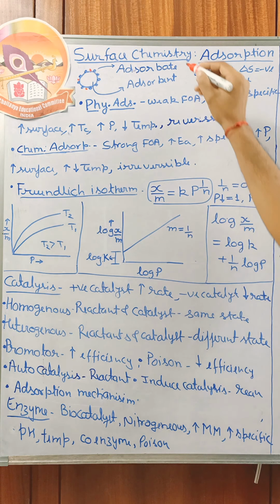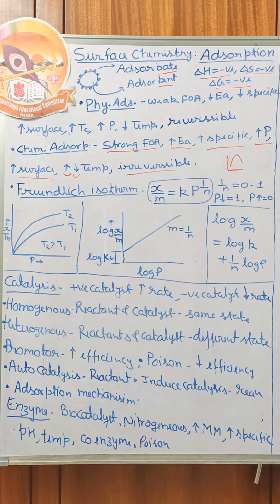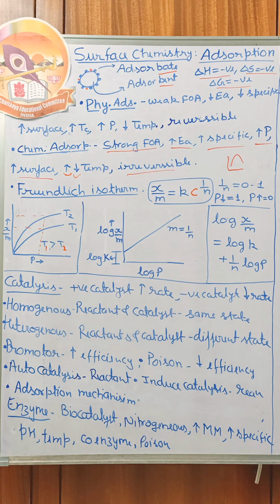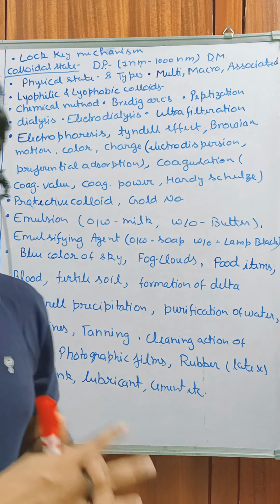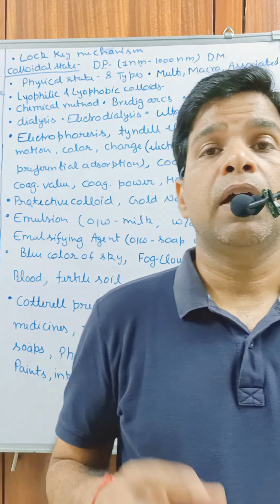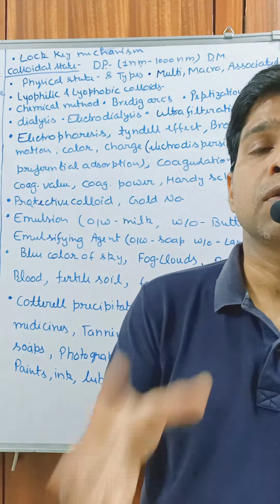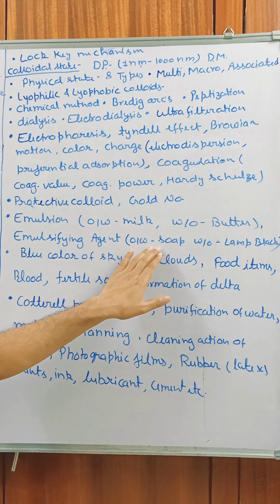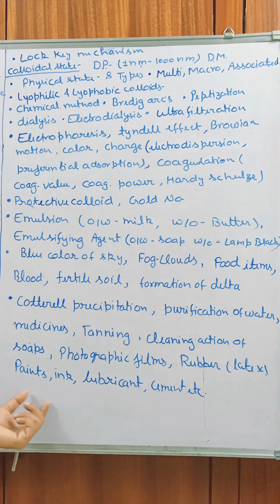Surface Chemistry in One Shot || Full Chapter || Quick Revision || Class-12 || Chem Idea